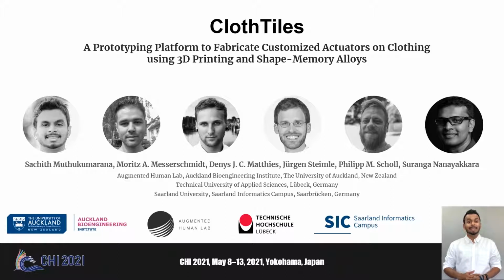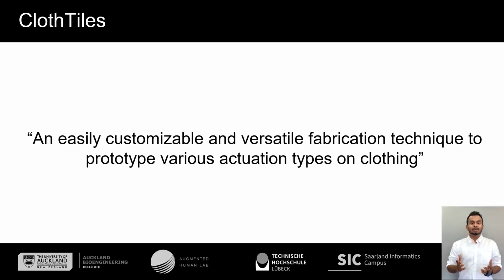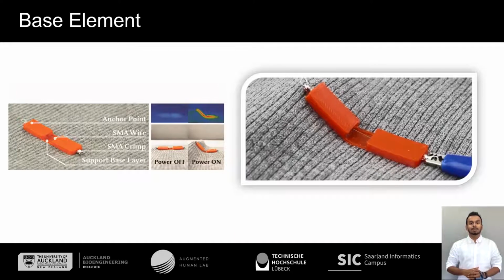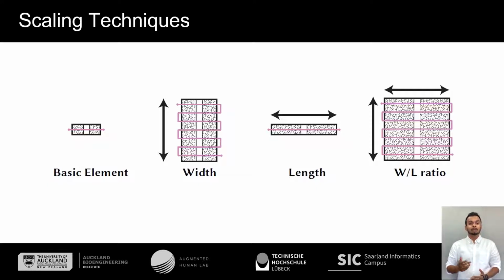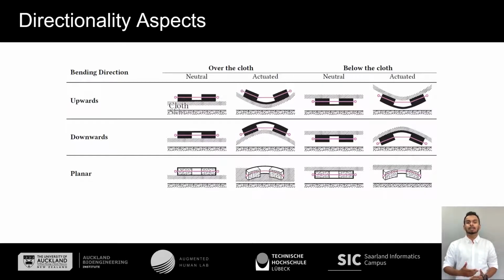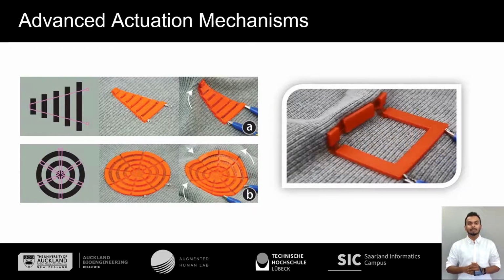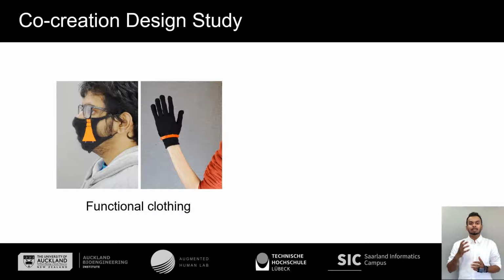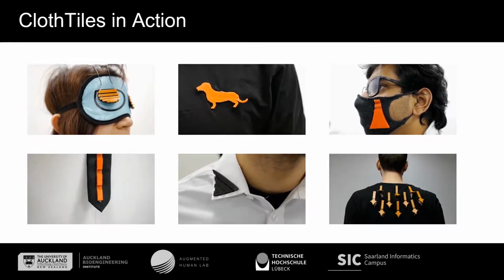ClothTiles: A Prototyping Platform to Fabricate Customized Actuators on Clothing using 3D ...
ClothTiles: A Prototyping Platform to Fabricate Customized Actuators on Clothing using 3D Printing and Shape-Memory Alloys
Sachith Muthukumarana, Moritz Alexander Messerschmidt, Denys J.C. Matthies, Jürgen Steimle, Philipp M. Scholl, Suranga Nanayakkara

Session: Wearables, Tangibles, and Fabrics

Abstract
Emerging research has demonstrated the viability of on-textile actuation mechanisms; however, an easily customizable and versatile on-cloth actuation mechanism is yet to be explored. In this paper, we present ClothTiles along with its rapid fabrication technique that enables actuation of clothes. ClothTiles leverage flexible 3D-printing and Shape-Memory Alloys (SMAs) alongside new parametric actuation designs. We validate the concept of fabric actuation using a base element and then systematically explore methods of aggregating, scaling, and orienting prospects for extended actuation in garments. A user study demonstrated that our technique enables multiple actuation types applied across a variety of clothes. Users identified both aesthetic and functional applications of ClothTiles. We conclude with a number of insights for the Do-It-Yourself community on how to employ 3D-printing with SMAs to enable actuation on clothes.